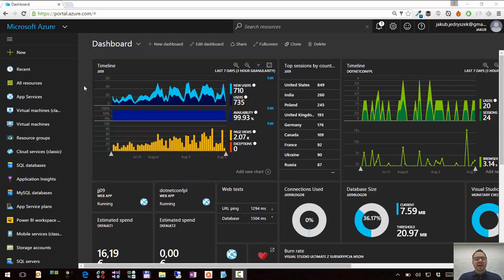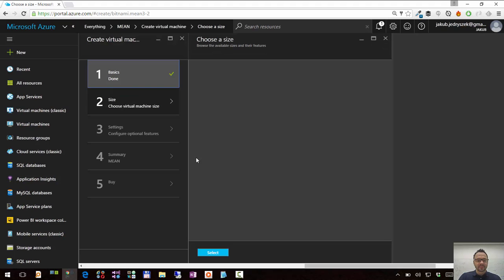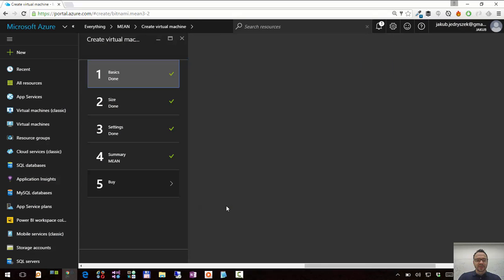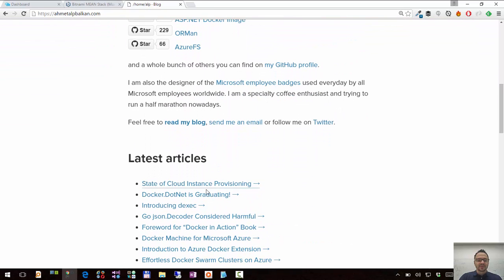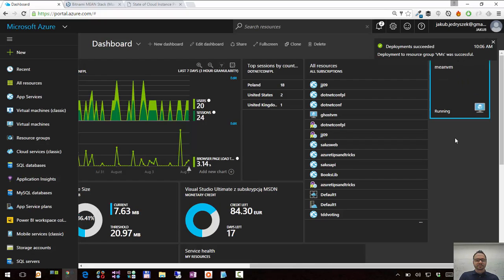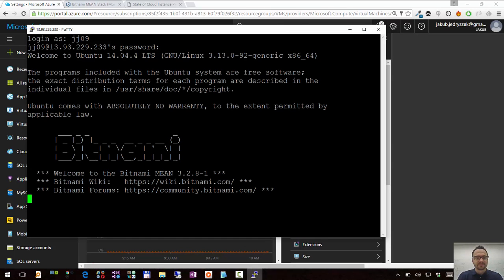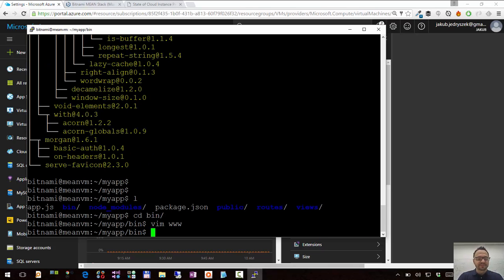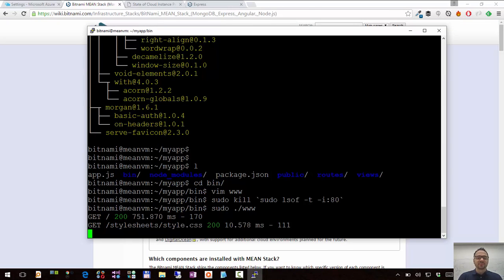Azure Portal Tips & Tricks - 20. Creating MEAN Stack Ready Linux VM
On the Azure Portal you can create already configured Virtual Machines, e.g. for node or ruby development, or with the latest Visual Studio and .NET Core installed. In this video I am showing how to create VM with MEAN stack installed, how to create an express app, and run it within 5 minutes.